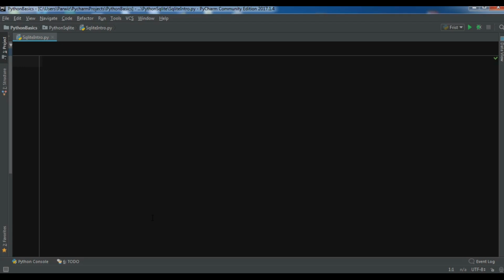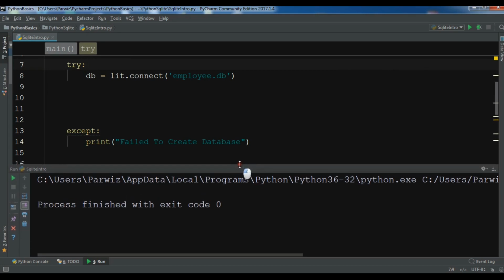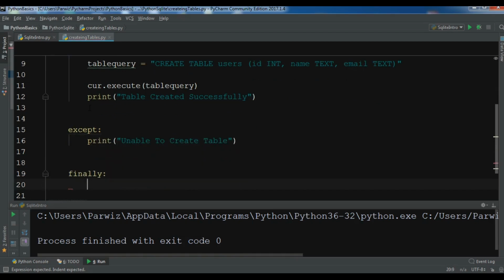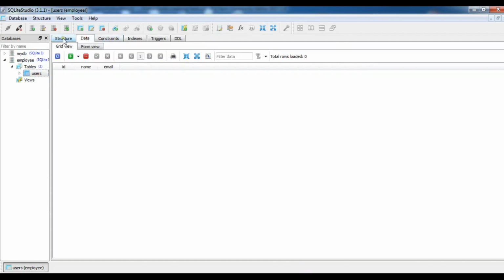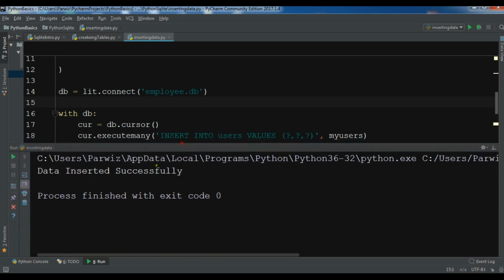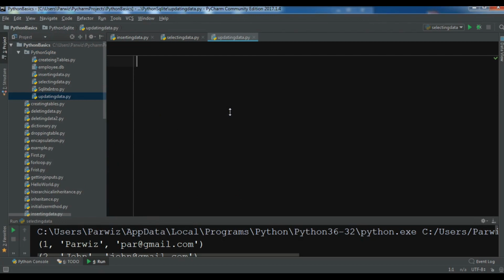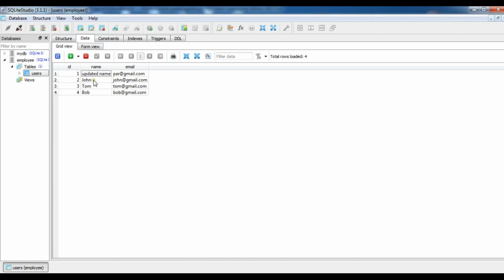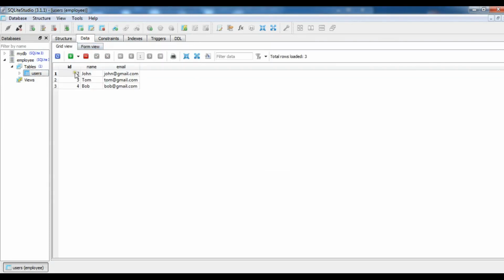Python Sqlite Database | For Beginners | CRUD Operations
In this Python Sqlite Database video i want to show you
a complete CRUD Operations for Sqlite3 Database
we are going to learn different CRUD operations in Sqlite
using Python programming language

What Is Sqlite Database?

According to sqlite website
SQLite is an in-process library that implements a self-contained, serverless, zero-configuration, transactional SQL database engine. The code for SQLite is in the public domain and is thus free for use for any purpose, commercial or private. SQLite is the most widely deployed database in the world with more applications than we can count, including several high-profile projects.

SQLite is an embedded SQL database engine. Unlike most other SQL databases, SQLite does not have a separate server process. SQLite reads and writes directly to ordinary disk files. A complete SQL database with multiple tables, indices, triggers, and views, is contained in a single disk file. The database file format is cross-platform - you can freely copy a database between 32-bit and 64-bit systems or between big-endian and little-endian architectures. These features make SQLite a popular choice as an Application File Format. SQLite database files are a recommended storage format by the US Library of Congress. Think of SQLite not as a replacement for Oracle but as a replacement for fopen()